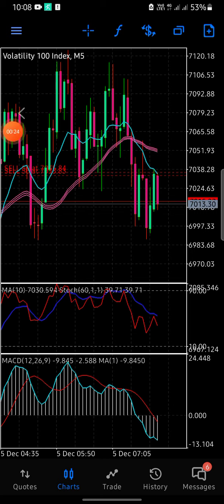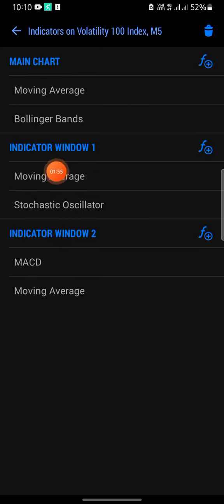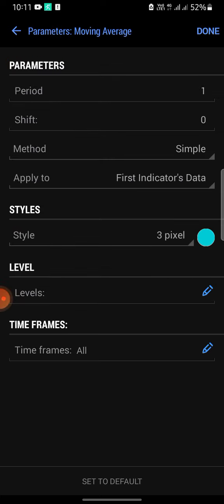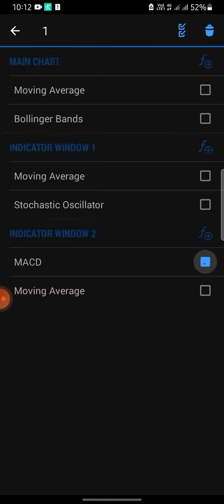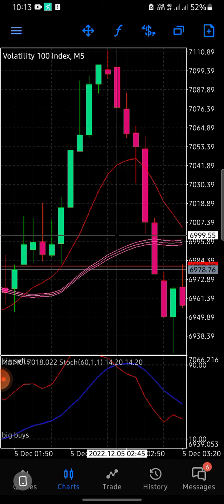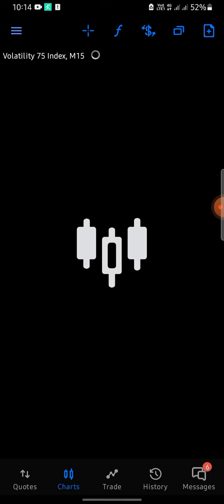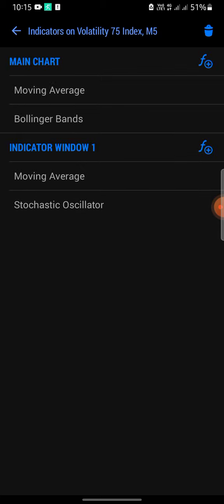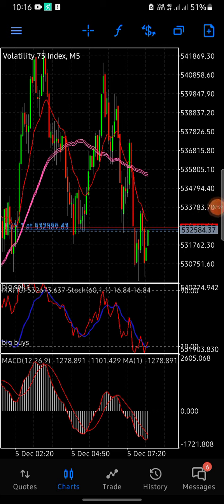The best vix 75 strategy that works with just $3 account . also try it on Volatility 100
In this video I will teach you the best strategy to trade volatility 75 . also works for vix100 I also give free signal on Instagram and whatsapp